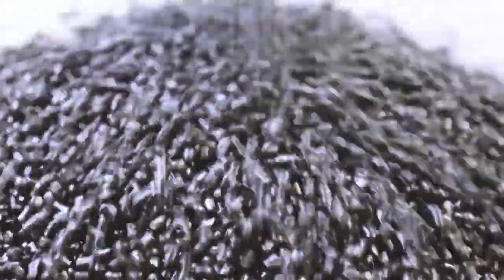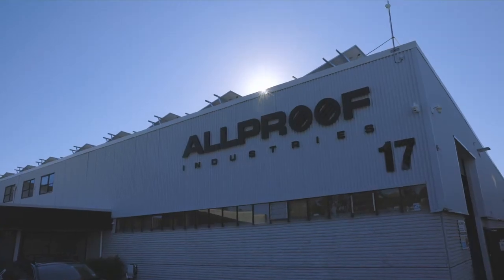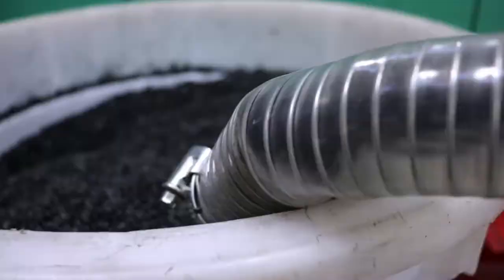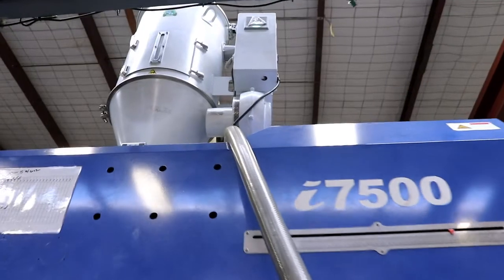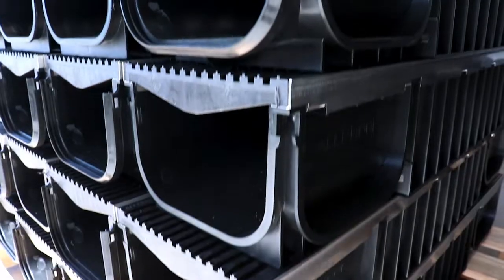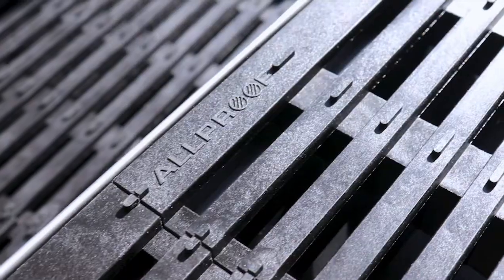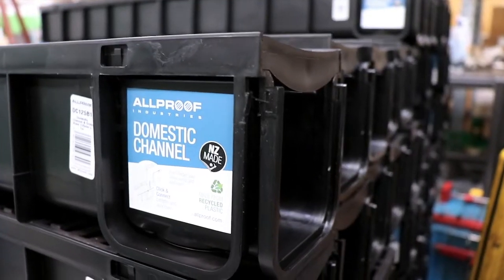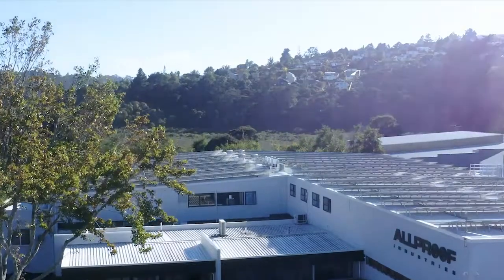Allproof Drainage Products Made from 100% Recycled Plastic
Allproof’s manufactures a range of drainage and passive fire protection products made from 100% recycled plastic. These recycled materials are locally sourced from kerbside collections and allow Allproof to provide a large range of secondary recycled products, enhancing the lifecycle of these plastics, produced with a focus on sustainability and an overall reduction in environmental impact. Furthermore, Allproof also holds the Best Environmental Practice (BEP) Certification for the production of PVC products, as part of its wider AS/NZS1260 product certification.